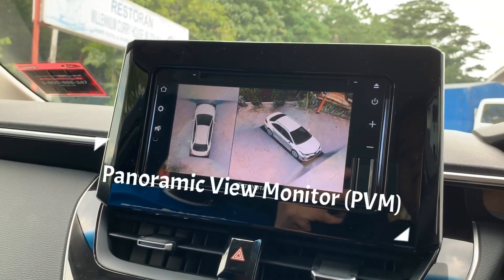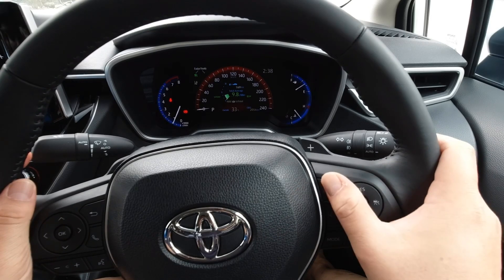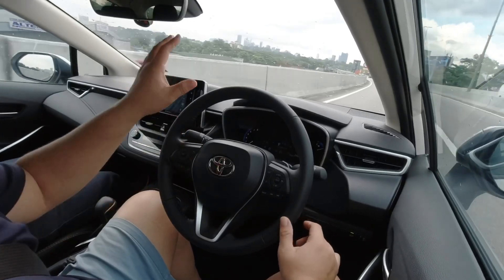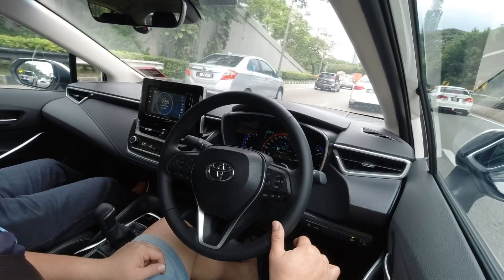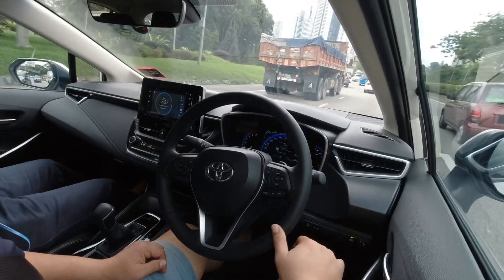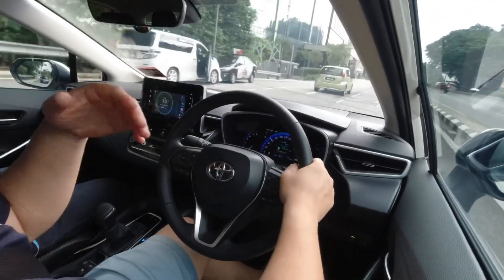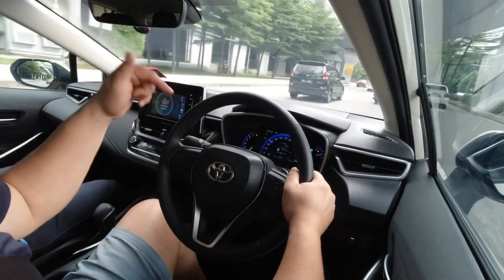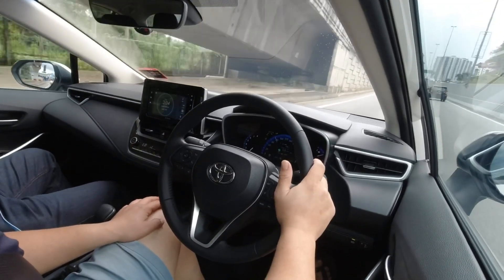Toyota Radar & Cruise Control System. Are they dangerous? We drove the 2019 Corolla to find out.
We drove the 2019 Toyota Corolla Altis around to test their Panoramic View Monitoring (PVM), Dynamic Radar Cruise Control (DRCC) and Lane Tracing Assist (LTA) to see if they work well in Malaysian road.

This video also covers the tutorial of setting these systems up.